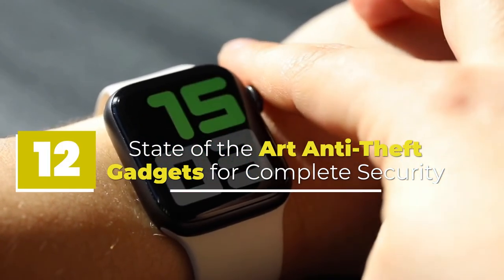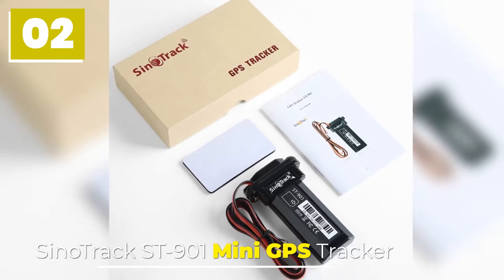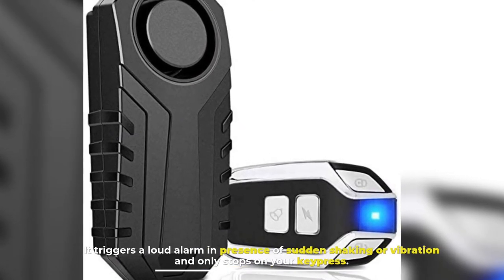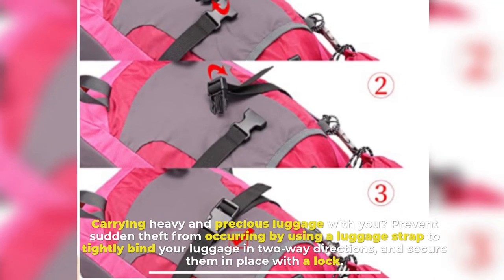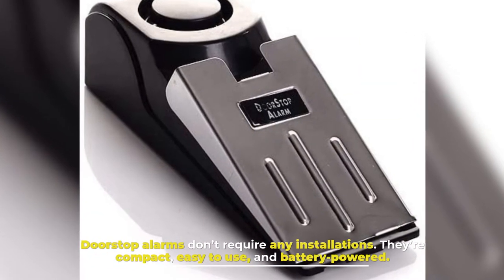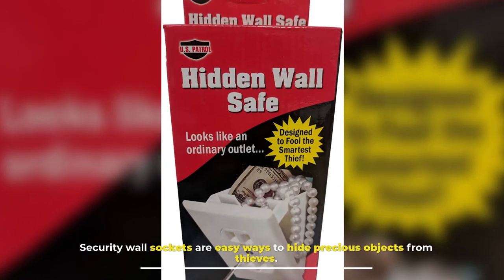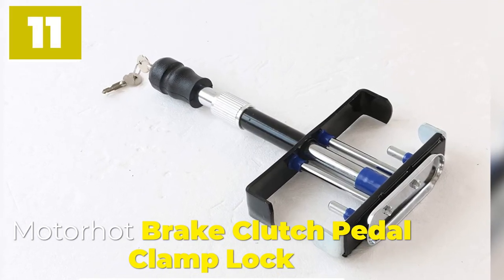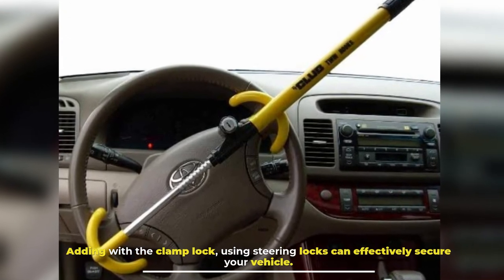12 State of the Art Anti-Theft Gadgets for Complete Security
12 State of the Art Anti-Theft Gadgets for Complete Security on This Video

// Amazon Link //
1.  SimpliSafe 12 Piece Wireless Home Security System w/HD Camera
2.  Zmodo 1080p Full HD Outdoor Wireless Security Camera System
3.  Wyze Cam v3 with Color Night Vision, Wired 1080p HD Indoor/Outdoor Security Camera

Modern-day thieves use sophisticated techniques to break into your home and steal your precious belongings. To prevent this from happening, stick with us to see our top 12 picks for the best anti-theft gadgets you can use to ensure total protection.

Nextbase 622GW Dash Cam

Dash cams are popularly used to record and report any theft activities targeted at your vehicles. These 360-degree swivel able cams record high-quality footages even at night, and monitors activities like theft attempts or breaking windows.

SinoTrack ST-901 Mini GPS Tracker

Sometimes, preventing theft may not be possible. To prevent your vehicles or other belongings from being lost forever, consider using a mini GPS tracker.

Onvian 113dB Wireless Anti-Theft Alarm

Theft requires stealth, and none is more effective at breaking their motivation than a loud alarm going off. The anti-theft alarm can be used on any doors and vehicles. It triggers a loud alarm in presence of sudden shaking or vibration and only stops on your keypress.

Tzowla Anti-Theft Laptop Backpack

Laptops are very valuable yet easy to steal while carrying through crowds. The most effective way to secure them is to use a security backpack, equipped with padded locks, straps, and built-in charger ports.

MAGARROW Strap-Buckle Luggage Strap
Carrying heavy and precious luggage with you? Prevent sudden theft from occurring by using a luggage strap to tightly bind your luggage in two-way directions, and secure them in place with a lock.

TONQUU 30ml Emergency Pepper Spray

FEENM Floor Mount Door Stop Alarm

Doorstop alarms don’t require any installations. They’re compact, easy to use, and battery-powered.

Iron-Lock OQT8355 Cabinet Door Lock
For wardrobes and cabinets, the built-in locks are too easy to break. Using a high-quality cabinet door lock can go a long way to protect your secured and private belongings from being stolen.

Safety Technology Secret Stash Electric Wall Socket

Security wall sockets are easy ways to hide precious objects from thieves. It looks exactly like a wall socket, but with no electricity. It’s a hidden storage compartment where thieves will never try to look into, and it’s pretty well-protected too! Best for hiding small objects quickly.

 Kingston Digital 8GB Encrypted USB Flash Drive
Digital storage mediums can contain very valuable and private information, which can lead to a serious loss if stolen. Encrypted USB drives require a password to unlock, and the data self-destructs in attempts to damage or multiple wrong password entries.

 Winner International Club 3000 Steering Wheel Lock
Steering locks utilize double hooks to lock the steering in place, preventing the steering to rotate. Besides, the heavy steel frame ensures high protection level, which can’t be broken by thieves.

Conclusion

These are our top picks for the best anti-theft gadgets for every major home equipment. They’re affordable, yet can save you a lot of hassle in time.